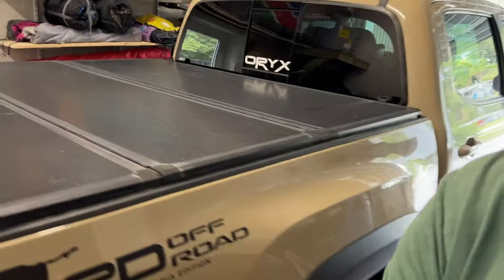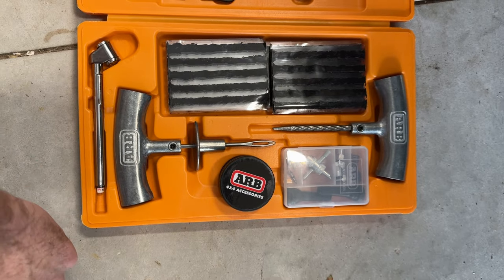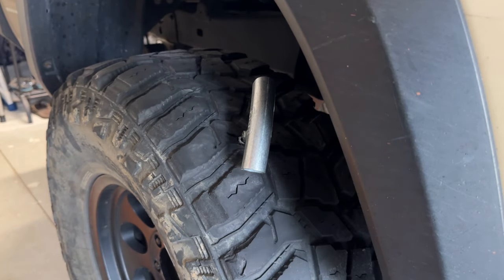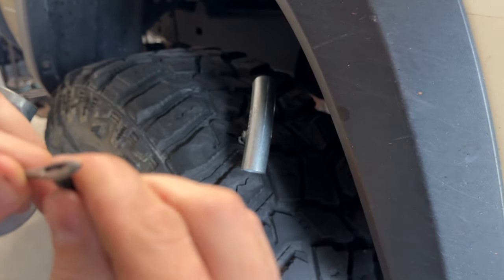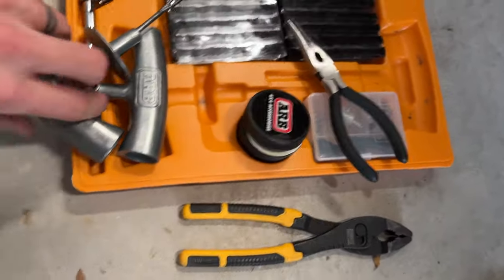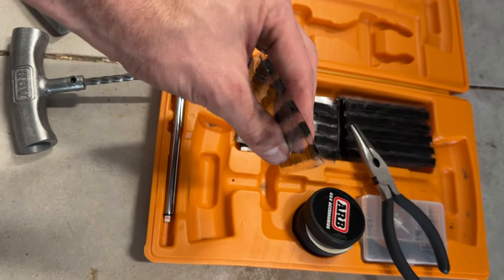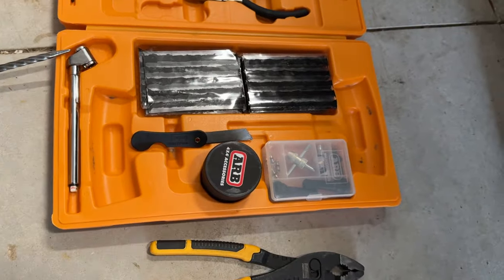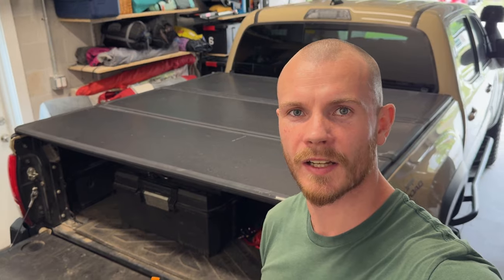ARB - Speedy Seal Tire Repair Kit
In todays video we will have a look at the ARB Speedy Seal Tire Repair Kit, and use it to fix my puncture

00:00 Intro
01:34 Repair
13:16 Review
16:55 Air Up
18:58 Outro